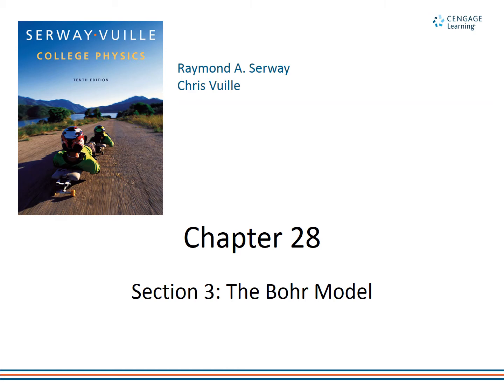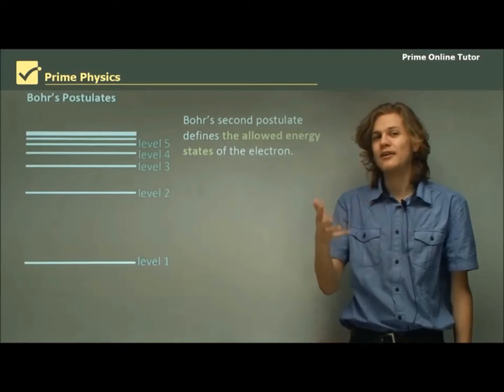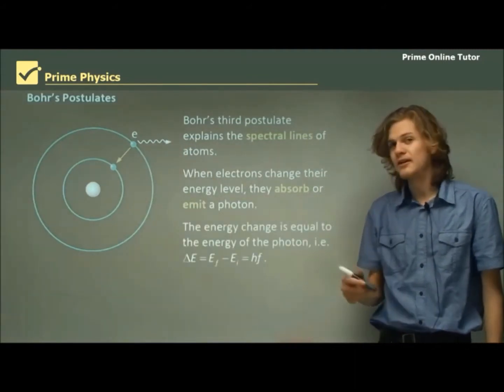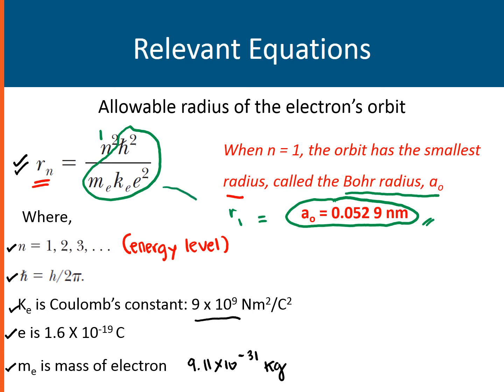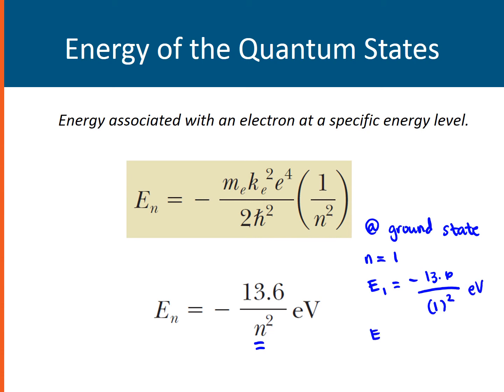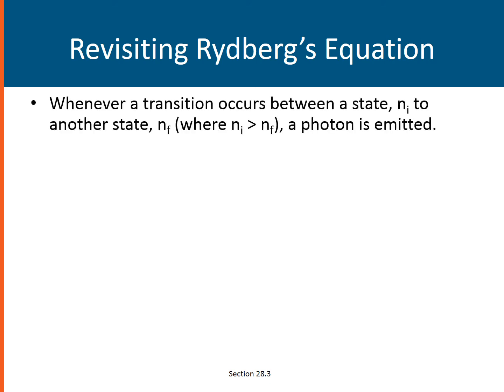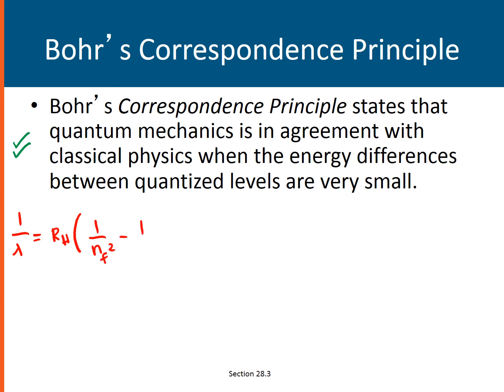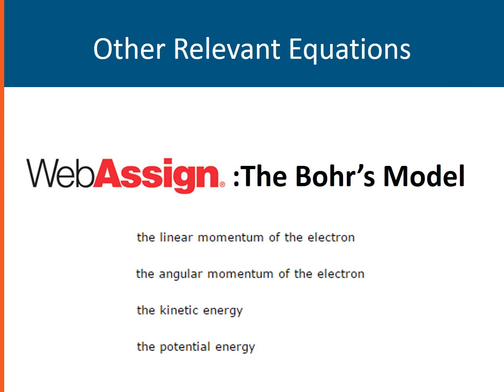Bohr's Model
This a tutorial on the Bohr's Model of the Atom